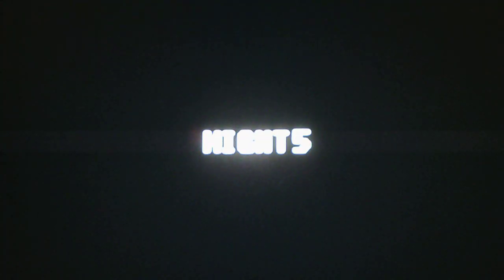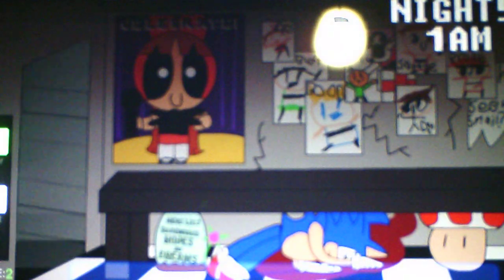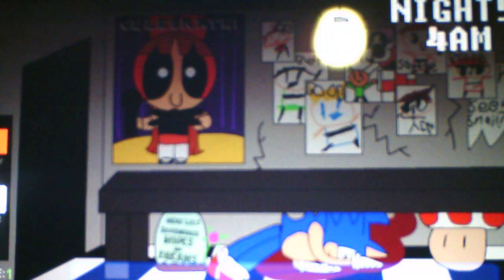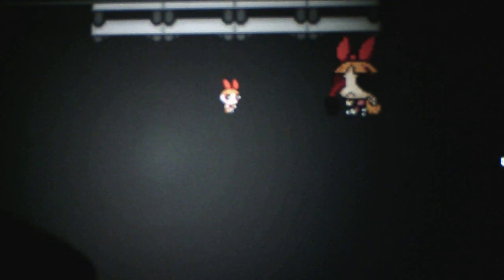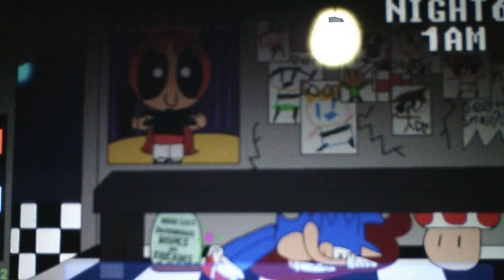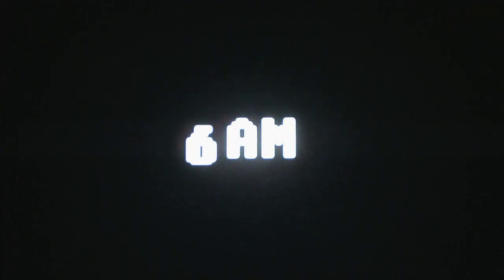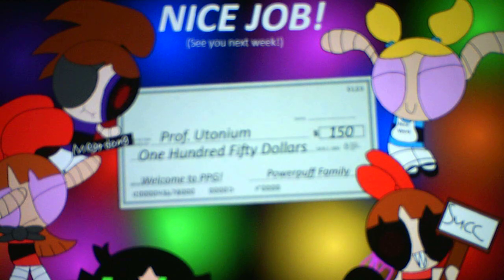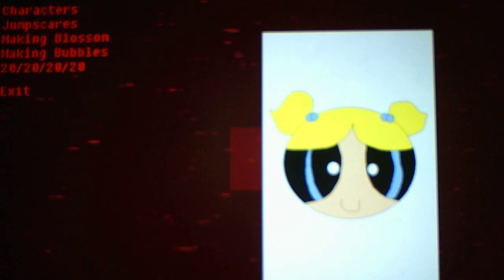Five Nights At Powerpuff Girls Remastered Nights 5 and 6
I did not think I would be able to beat Night 6 on the first try